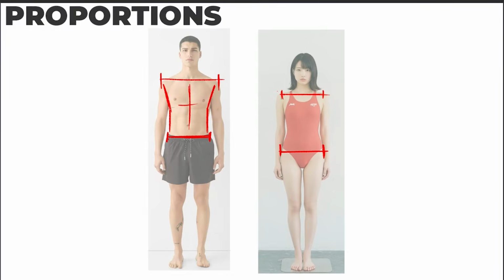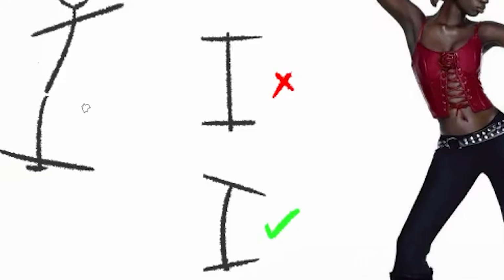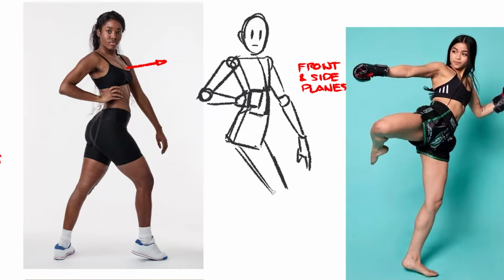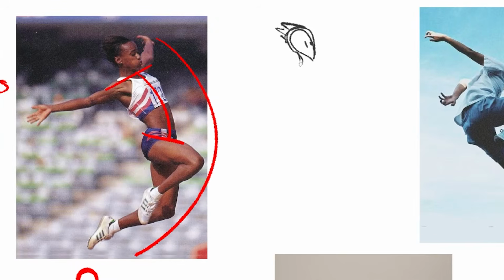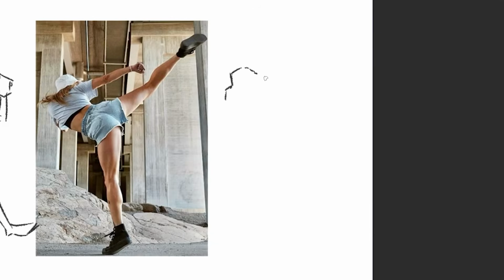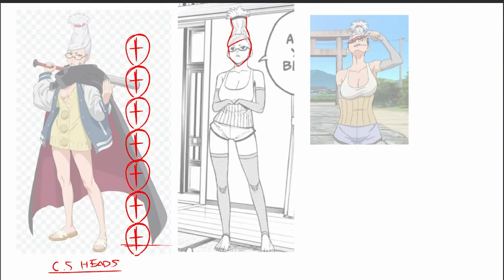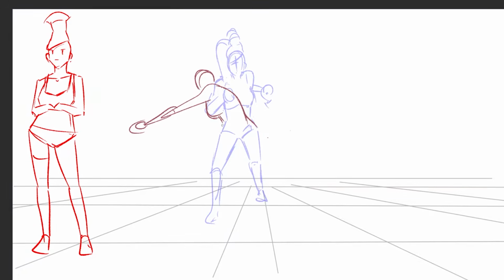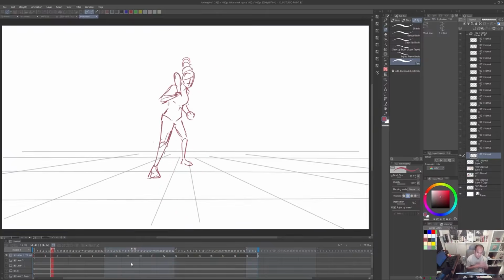How to Animate WITHOUT LEARNING ANATOMY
Today, I’m going to show you how to animate without even using anatomy. We will cover a bunch of ways to draw the human body, how to simplify characters to shapes and how to animate using a technique called shorthand drawings

If you’ve ever wanted to create your own anime scene from scratch, The How to Make an Anime – Masterclass Part 1 is officially LIVE!
This course also includes all of my 2025 Animation Resources, Cheat Sheets and Video Notes (Worth 50$) for FREE
This course is designed to walk you through the entire beginning of the production pipeline — step-by-step, clearly, and in the same teaching style you’ve come to know from my tutorials. see you there!

Check the Cheat Sheet and Notes here!